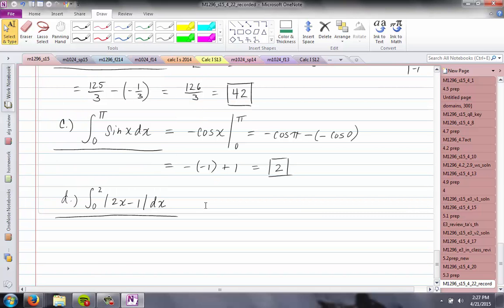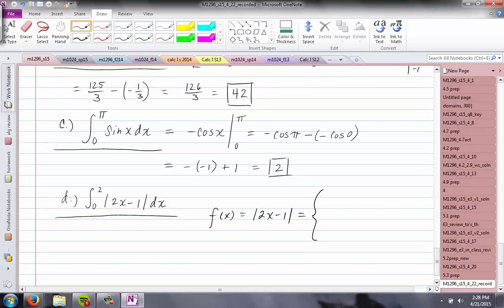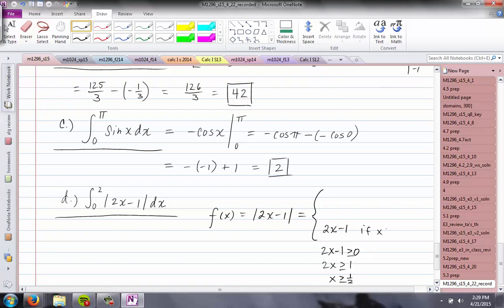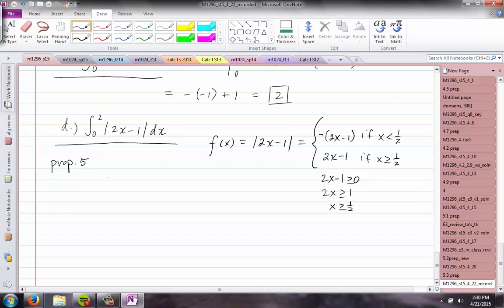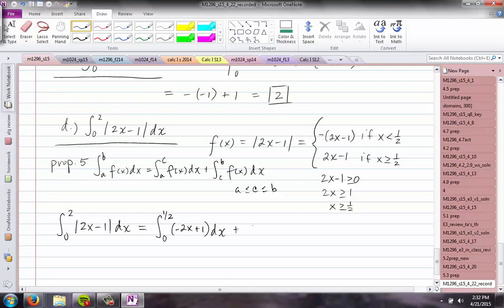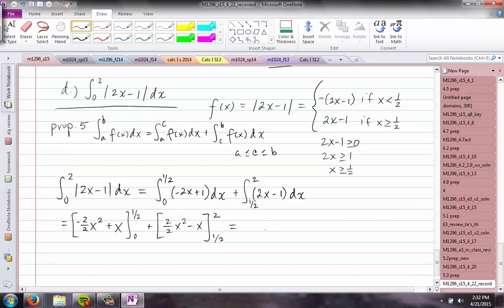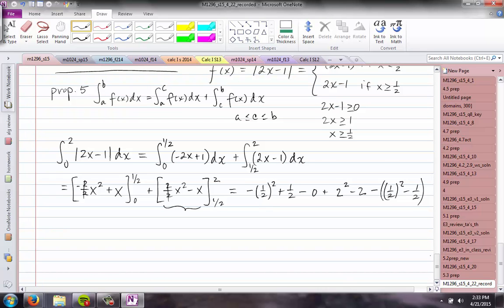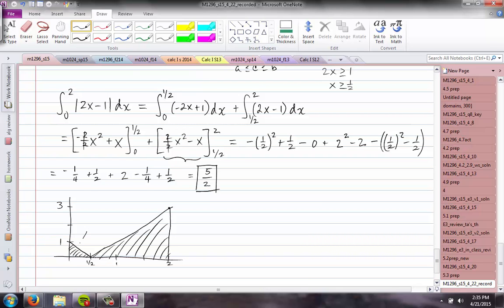5.3 Ex. 2 part d